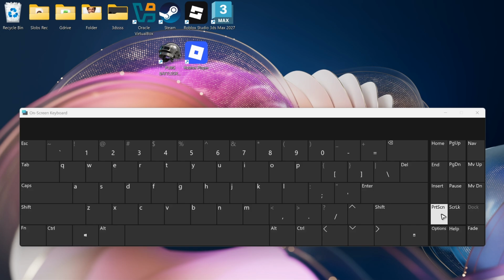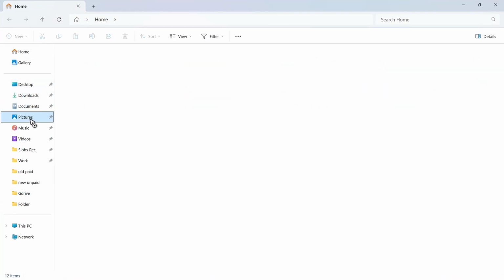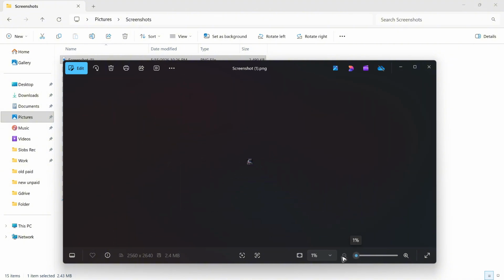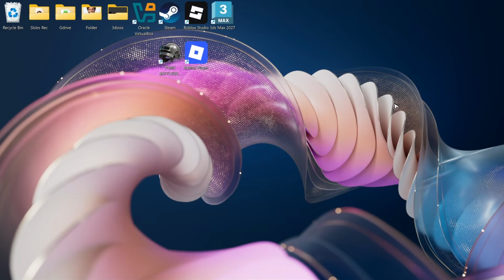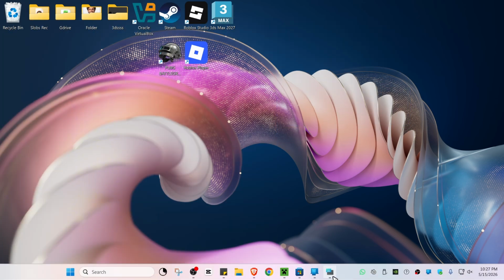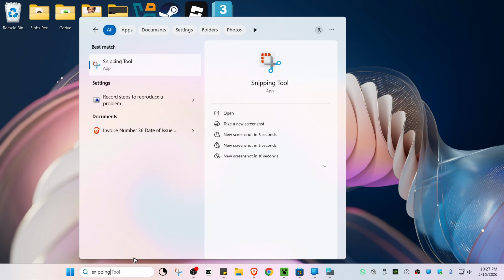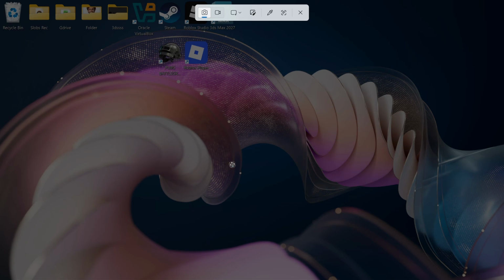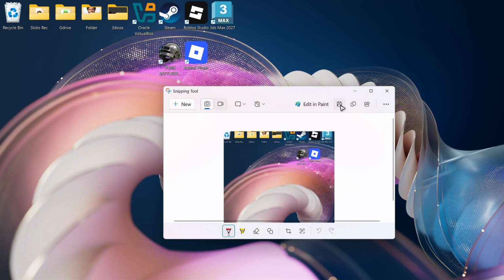How To Take Screenshot On Dell Laptop & Desktop (Easy Guide 2026)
How To Take Screenshot On Dell Laptop & Desktop

In this video, I will show you how to take a screenshot on a Dell laptop or desktop computer. Screenshots are useful for saving important information, troubleshooting issues, sharing content, and creating tutorials. Many Dell users are unsure which keyboard shortcuts or tools to use for capturing the screen. In this step-by-step tutorial, I will guide you through multiple methods to take screenshots on Windows PCs.

00:00 Introduction
00:10 Take Screenshot On Dell Laptop